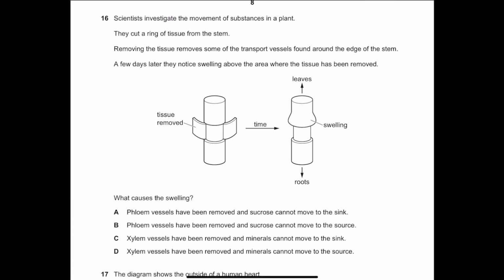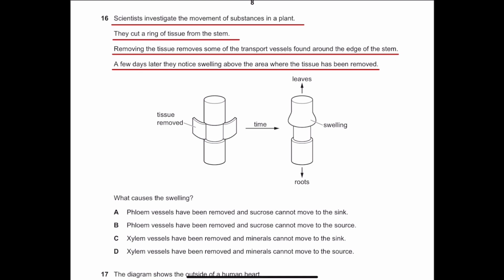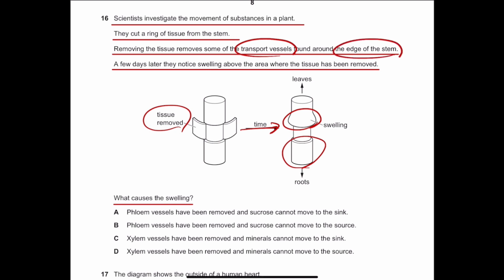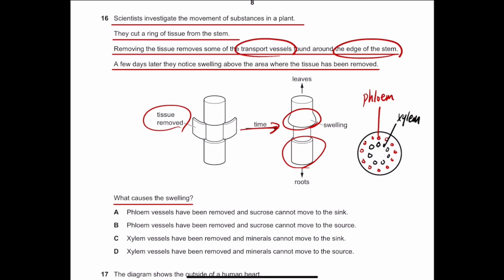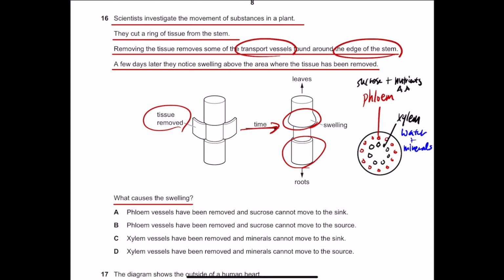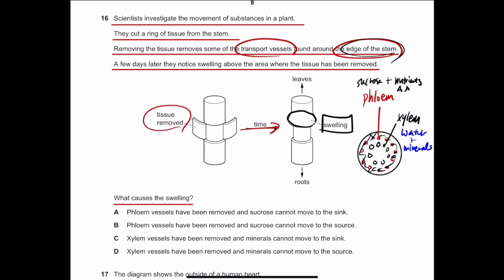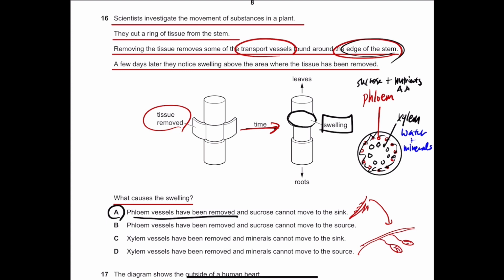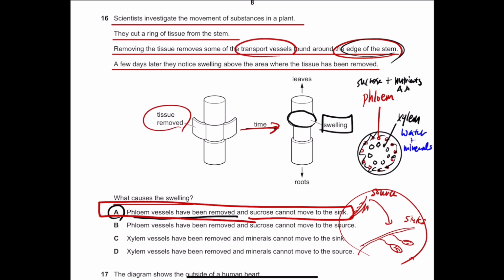Q16 Scientists investigate the movement of substances in a plant. They cut a ring of tissue from the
Q16 Scientists investigate the movement of substances in a plant.
They cut a ring of tissue from the stem.
Removing the tissue removes some of the transport vessels found around the edge of the stem. A few days later they notice swelling above the area where the tissue has been removed.
What causes the swelling?